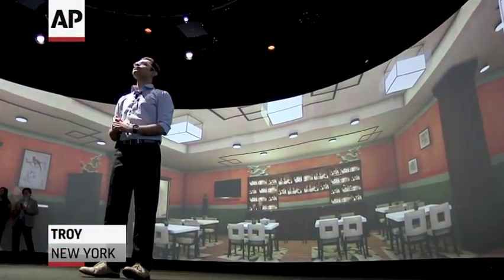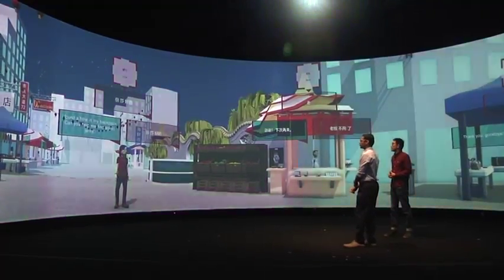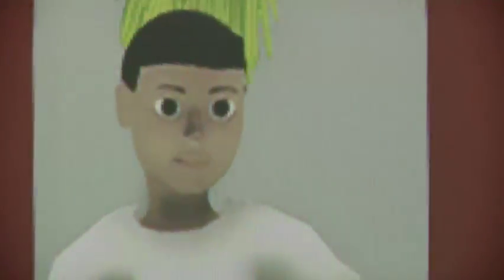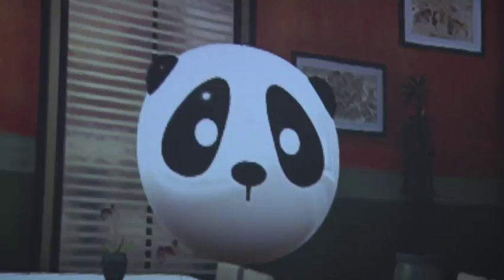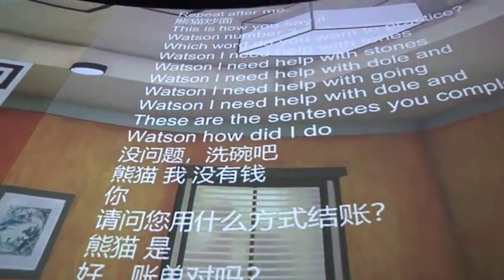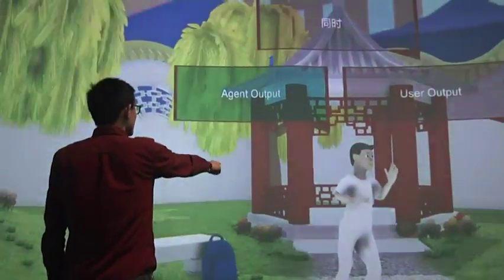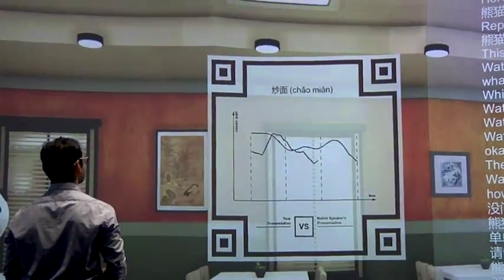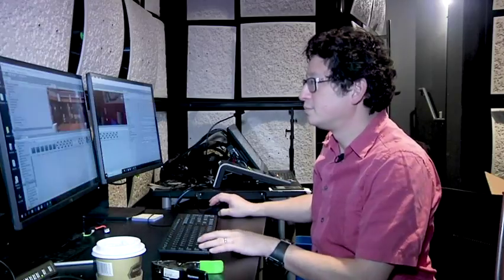Virtual Immersion: Using AI to teach Mandarin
Researchers at Rensselaer Polytechnic Institute and IBM are developing a different way to teach Mandarin that relies on artificial intelligence and immersive scenes. (Sept. 7) -- The Associated Press